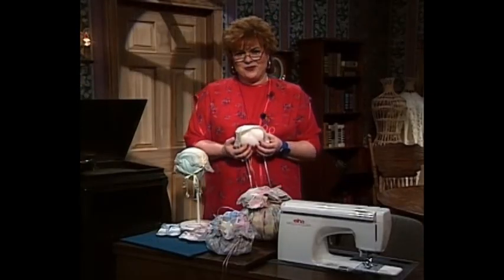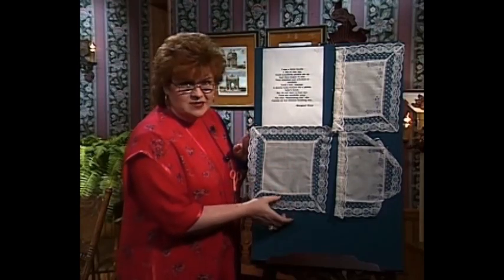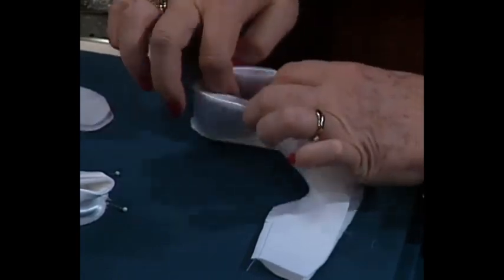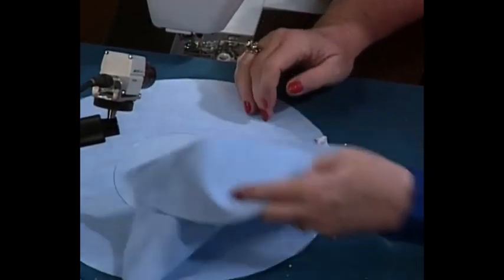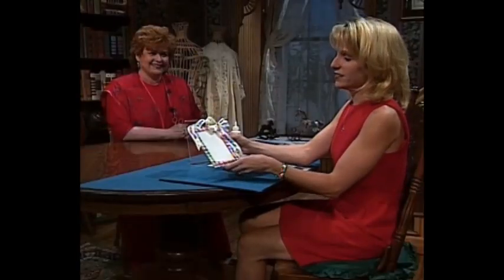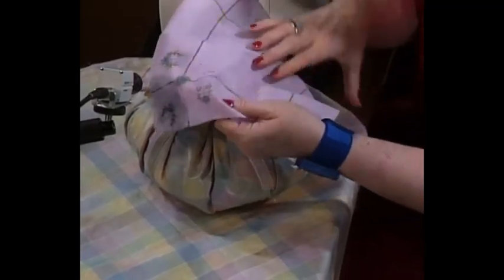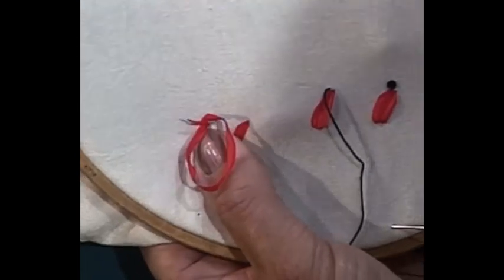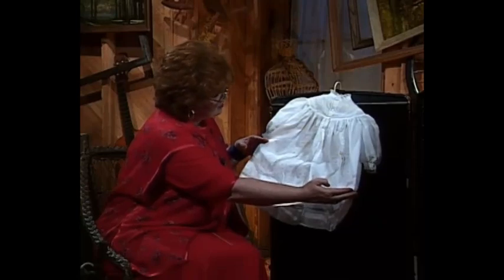Martha's Sewing Room: Baby Gifts (1007)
Sewing for Baby is always a favorite; gift bags, booties and a handkerchief bonnet are a few of the projects created on this episode of "Martha's Sewing Room." A ribbon embellished frame is quick, quick, quick for those last minute gifts. Martha Pullen demonstrates an easy pouf pillow for baby or mommy. The New Zealand ladybird (ladybug) is the featured silk ribbon stitch. Vintage clothing is also included. Episode Number: 1007

Time stamps:
00:00 - Intro
00:25 - Welcome
02:20 - Technique: Baby Gifts
12:55 - Craft Idea: Ribbon Embellished Frame
15:24 - Home Decorating: Easy Pouf Pillow
18:27 - Silk Ribbon Embroidery: Ladybird
22:43 - Grandmother's Trunk
24:36 - Credits